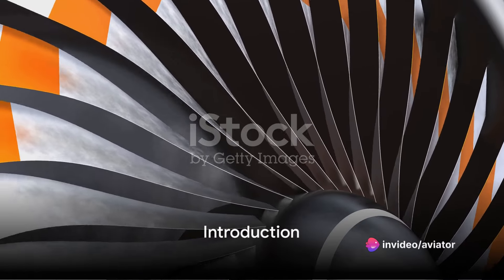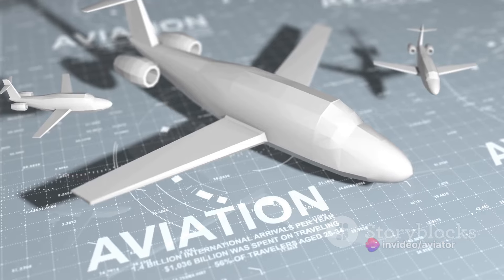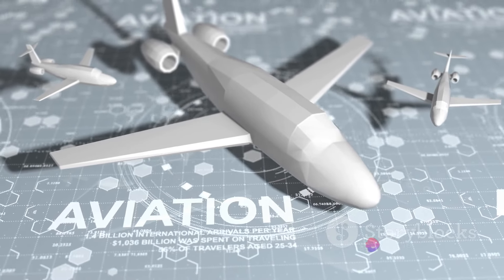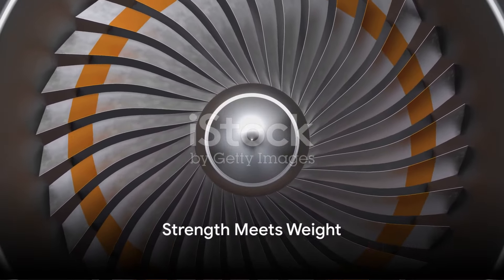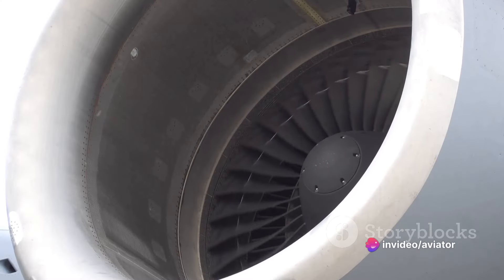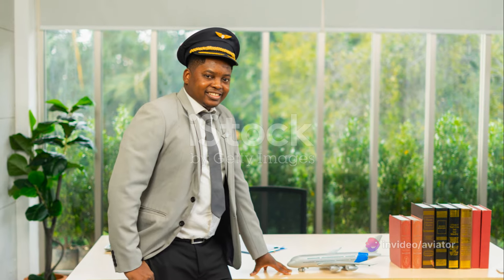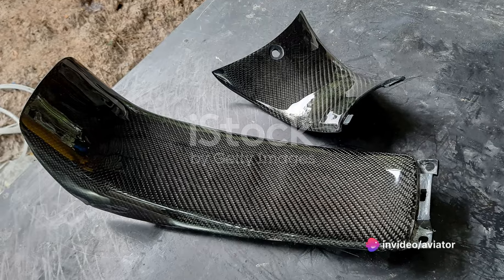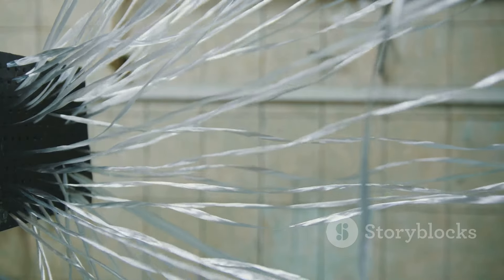From Metals to Composites | Decoding Aircraft Materials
In this captivating video, we delve into the intriguing realm of materials used in aircraft design. Join us on a journey through the evolution of materials, from conventional metals to cutting-edge composites, and discover how they influence the aircraft we travel in.

Explore the properties and advantages of various materials, uncovering the pivotal role they play in enhancing aircraft performance and safety. From aluminum and titanium to carbon fiber and graphene, each material has its unique strengths that engineers leverage to create efficient and reliable aircraft.

Gain insights into the manufacturing processes behind these materials and witness firsthand how advancements in material science are propelling the aviation industry into the future. Whether you're an aviation enthusiast or simply curious about the technology behind flying, this video offers a fascinating glimpse into a crucial aspect of aircraft design.

AircraftMaterials

OUTLINE:

00:00:00 Introduction
00:00:58 The Workhorse
00:02:54 Strength Meets Weight
00:04:49 Reinventing Flight
00:07:49 Bio-Composites
00:10:00 Safety and Performance
00:11:01 Conclusion